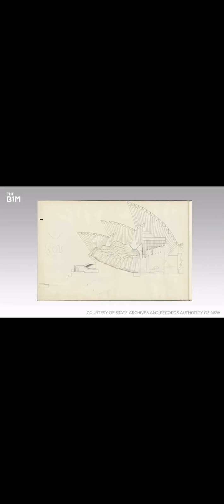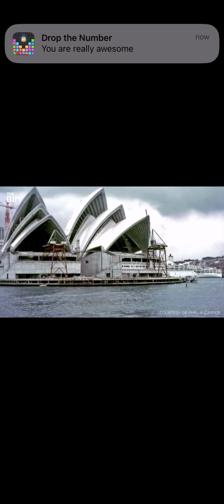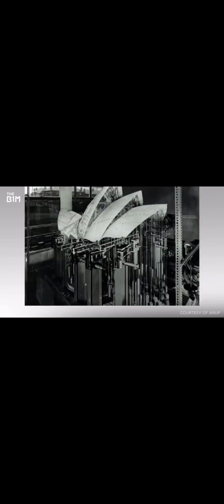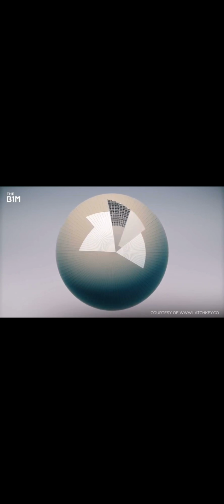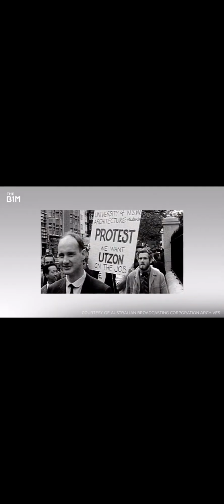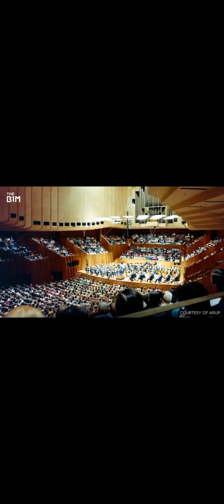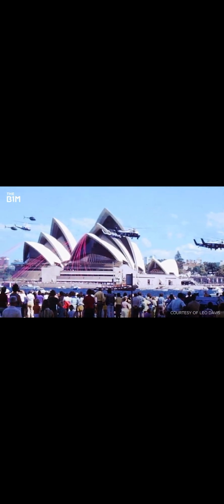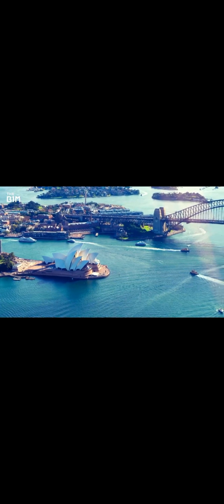Opera house history